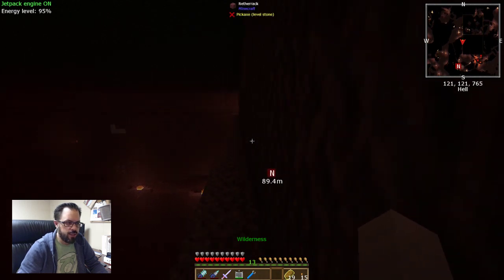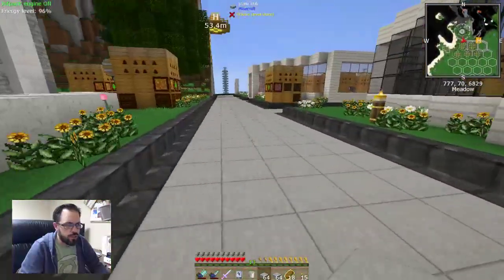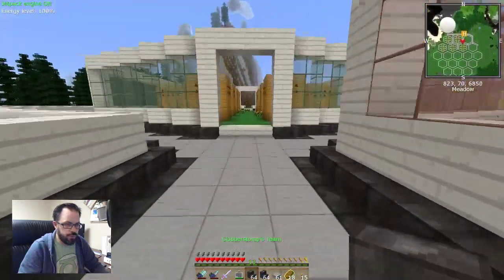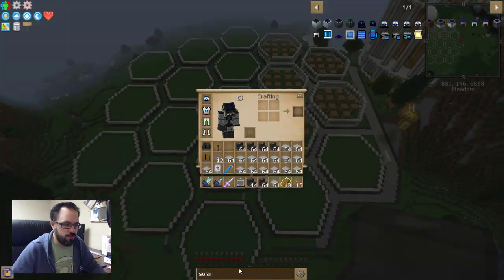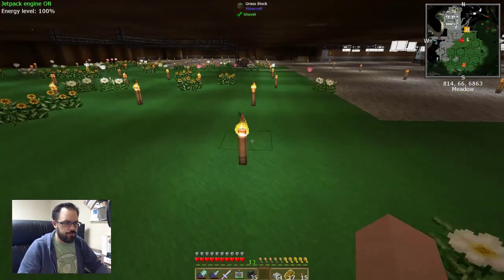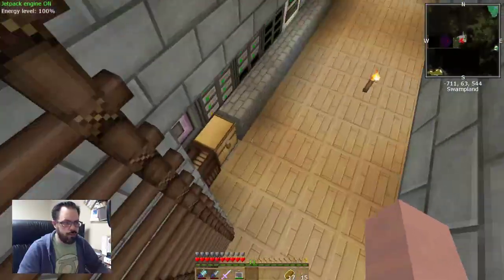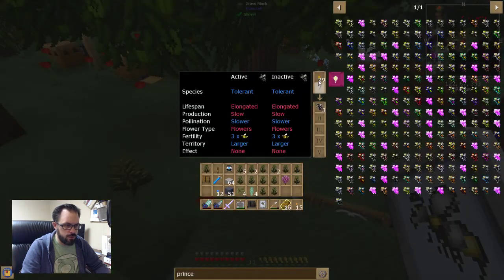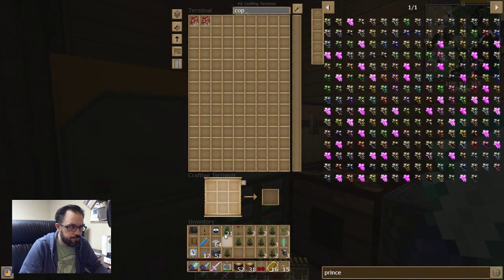Paths - FTB Ultimate Reloaded - Episode 26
Minecraft FTB Ultimate Reloaded
Server - Clobberstomp - INVITE ONLY